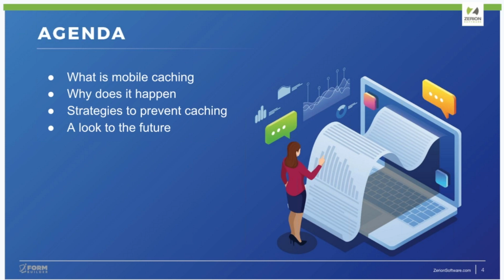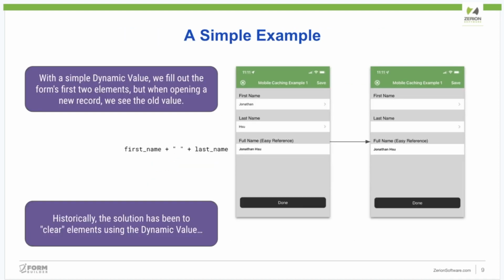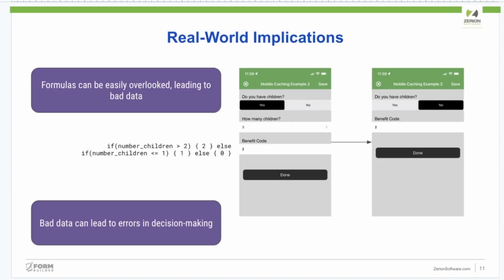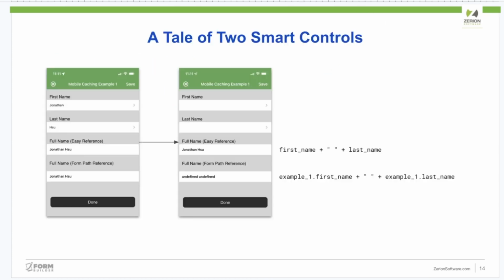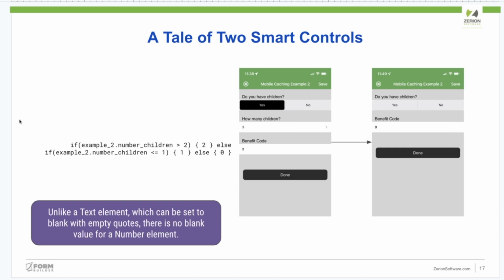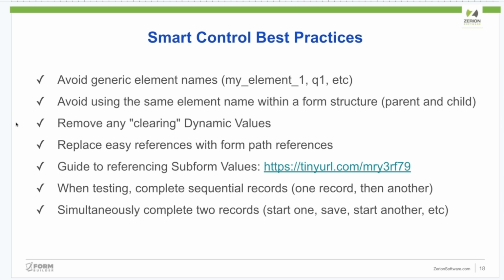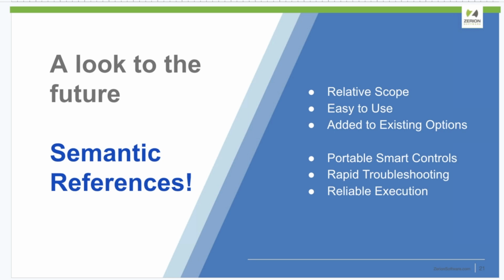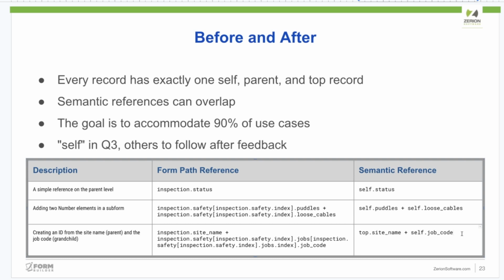Zerion Software Webinar Recording: How to Prevent Mobile Caching with the Zerion iForm App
During this webinar, Jonathan Hsu covered information on why forms cache, how to diagnose if it’s happening to you, and how to fix it.